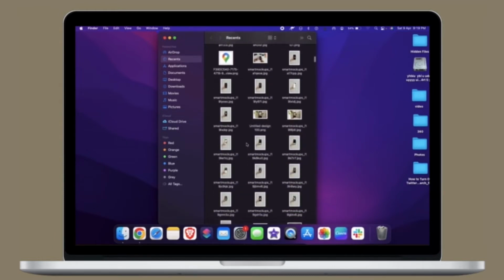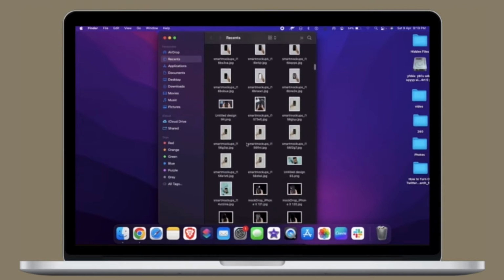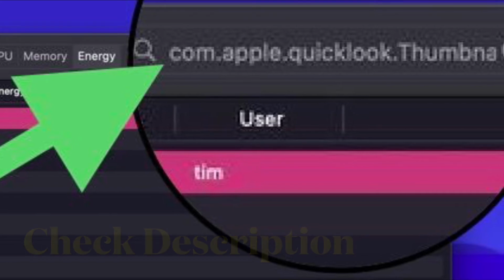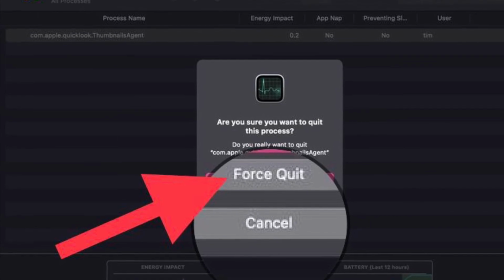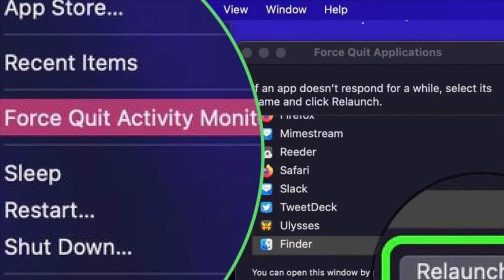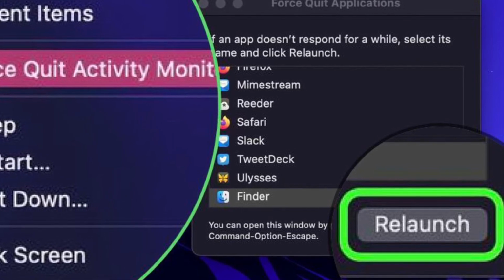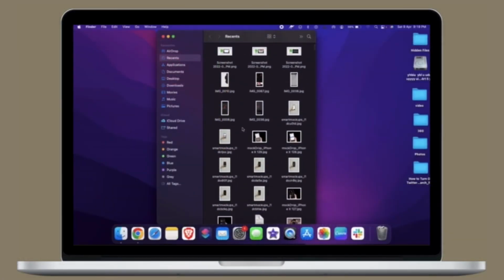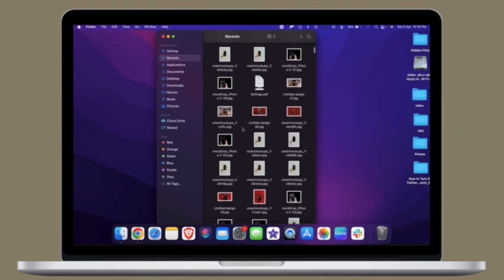File Icon Preview Thumbnails Not Showing in macOS Finder? Here is the Fix!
Here is how you can fix file icon preview thumbnails not showing in macOS Finder on Mac issue. Let’s fix it!

Type in Activity Monitor search field: com.apple.quicklook.ThumbnailsAgent